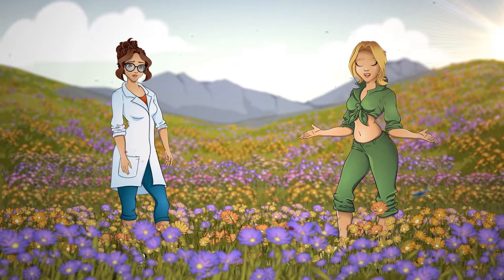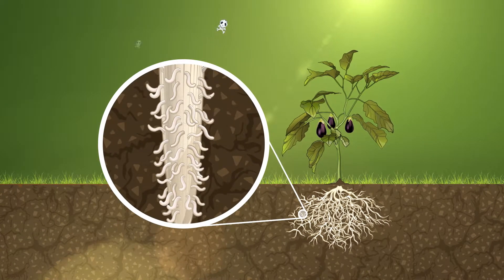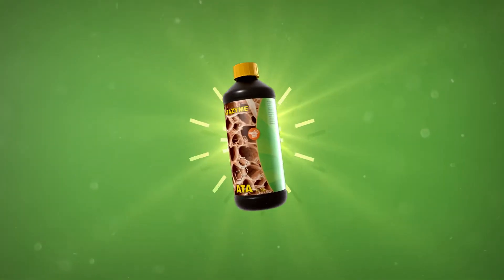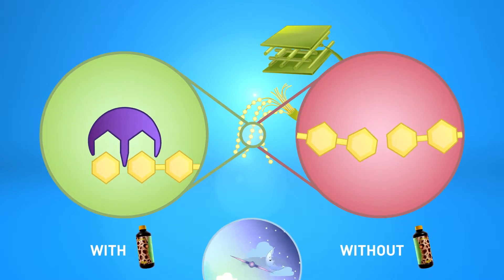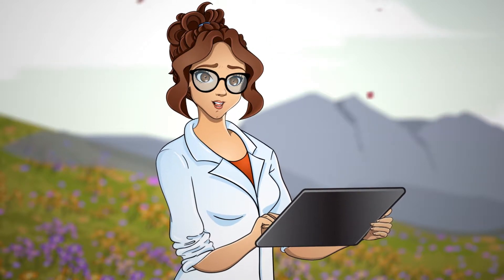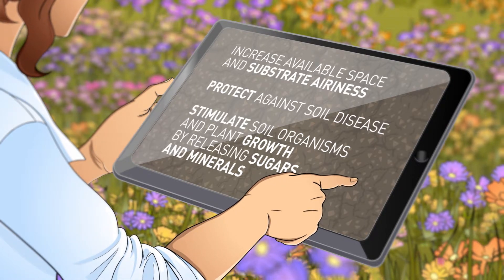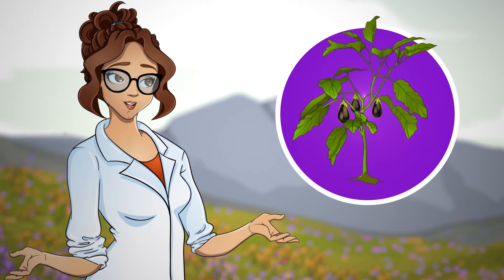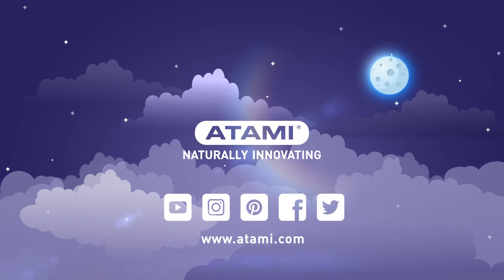ATA ATAzyme | (Animation EN)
ATAzyme is a soil improver based on enzymes and is no NPK addition for the nutrient solution and hardly affects the EC values of the nutrient solution.